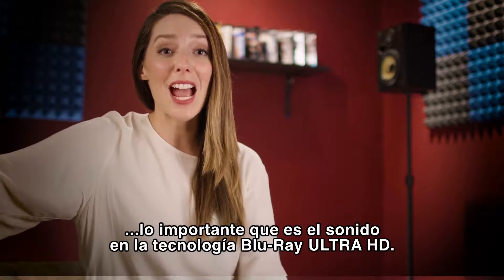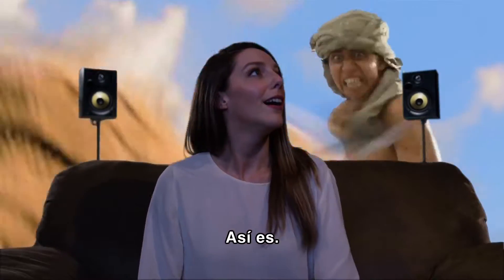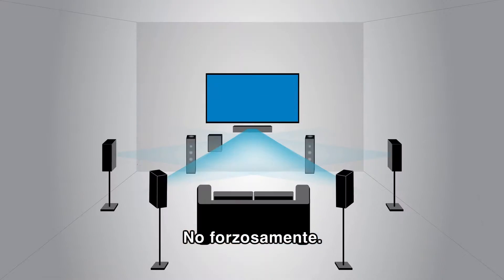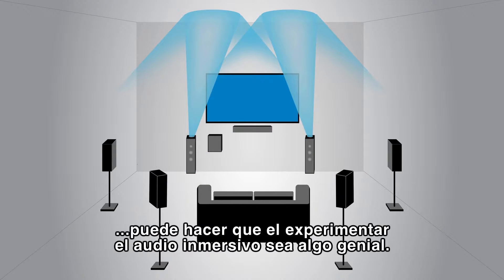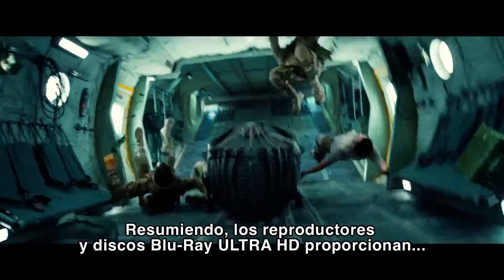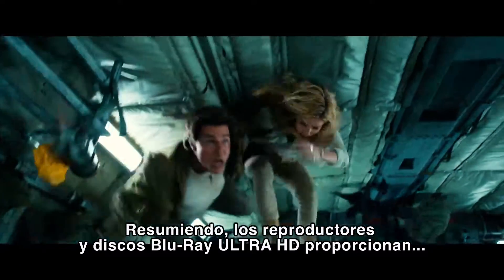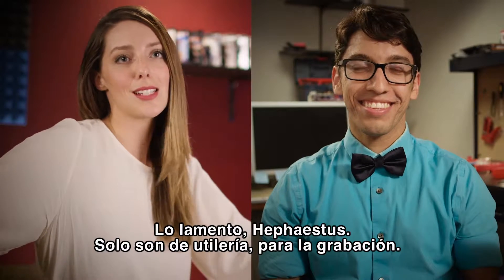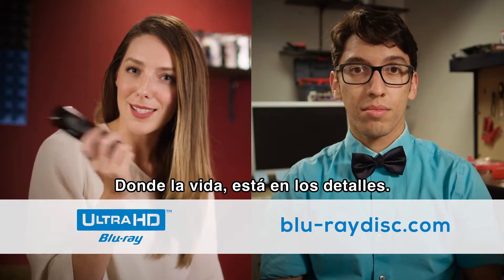4K ULTRA HD AUDIO INMERSIVO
Calidad de audio de Blu-Ray 4K UHD, 7.1 canales de audio sin compresión.